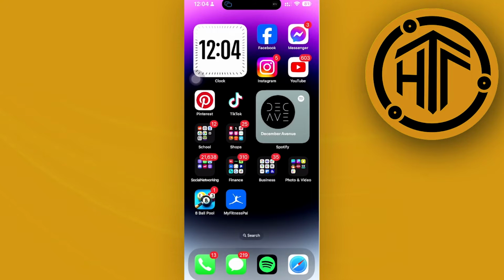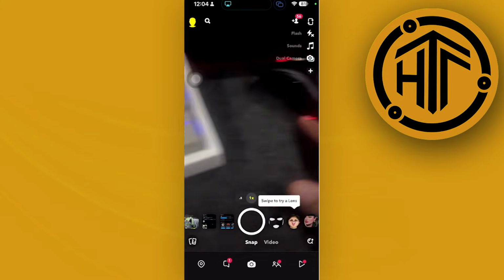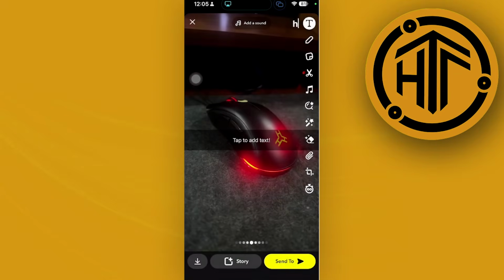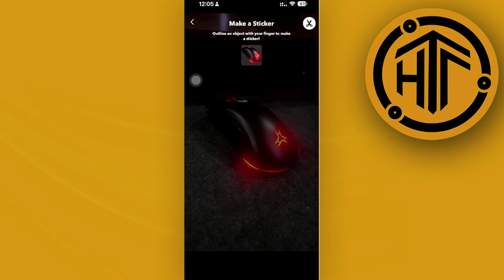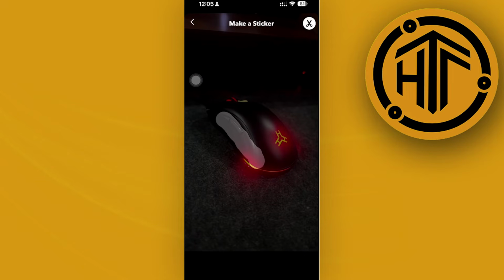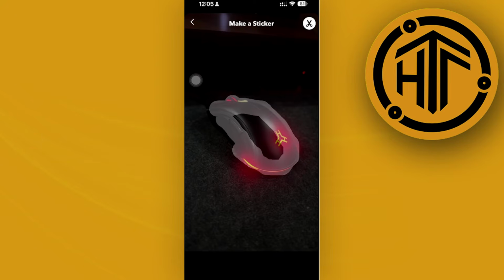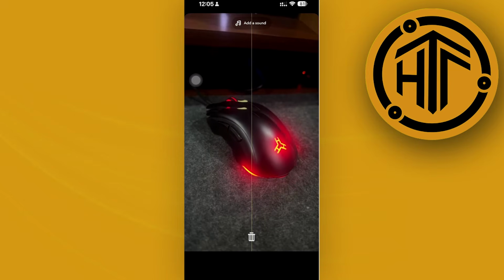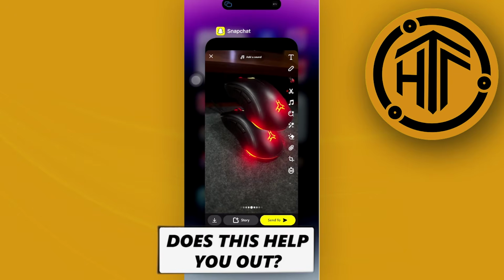How To Create Stickers On Snapchat (Step By Step)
In this video, you will learn how to create stickers from snaps on snapchat quickly and easily. Watch the video till the end to find out how to make stickers on snapchat.

Did you learn how to create your own stickers on snapchat?

Do you want to see another video from us about how to make stickers from snaps on snapchat?

I hope you enjoyed this tutorial on How To Create Stickers On Snapchat (Step By Step)? 👀❓